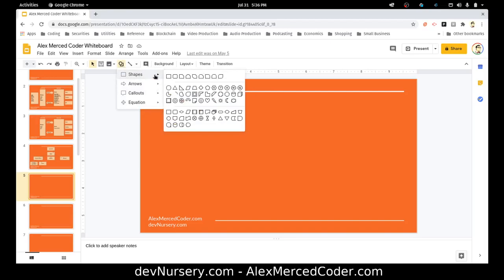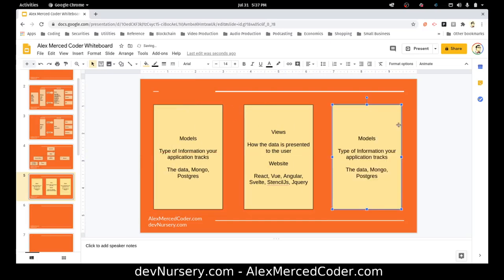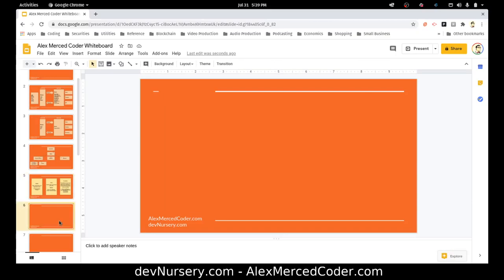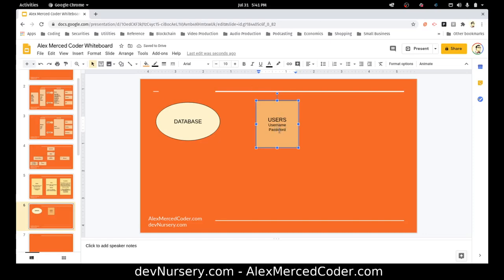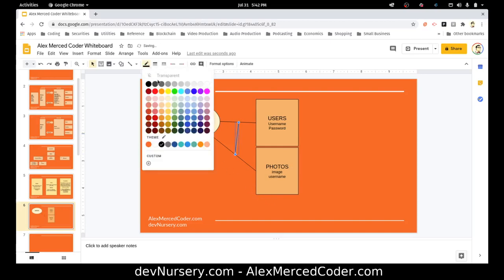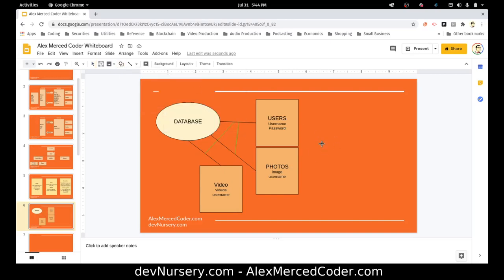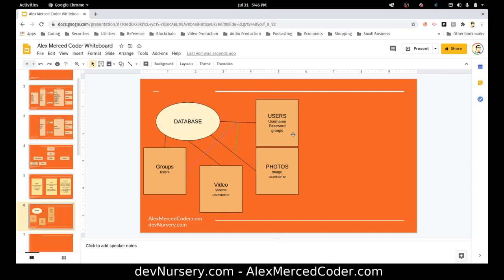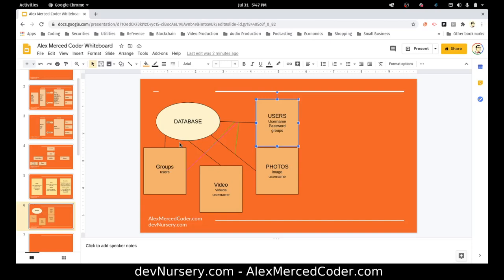AM Coder - What is MVC? Models in Depth? Breaking down your application in abstract